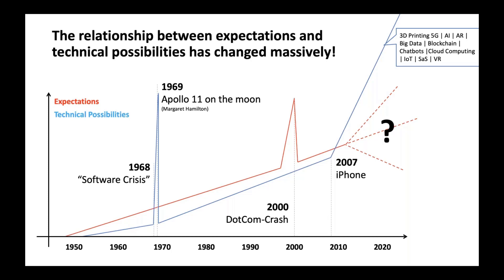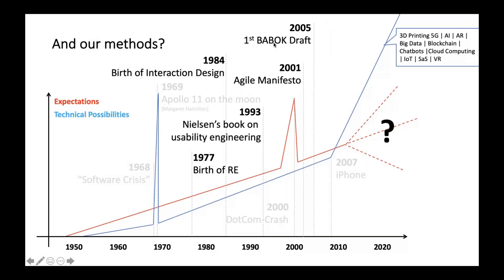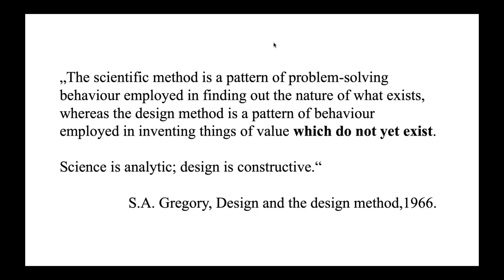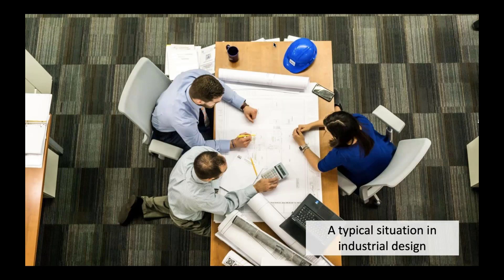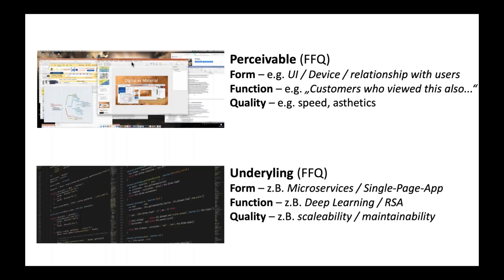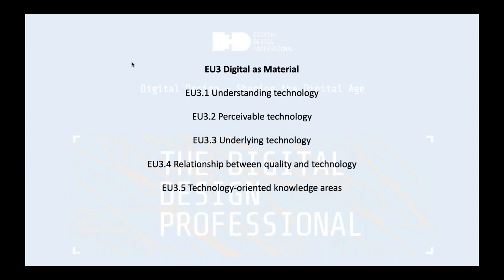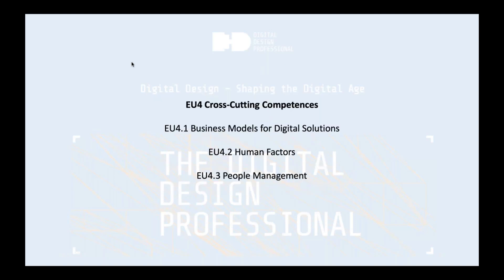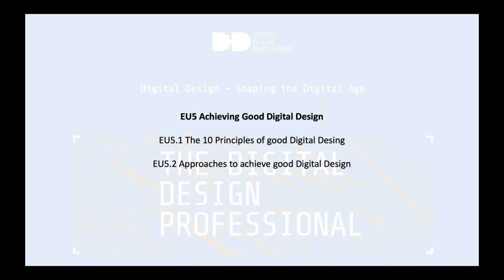Digital Design – Thinking beyond Requirements Engineering Webinar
This talk introduces:

The new role of the Digital Design Professional,

The reason for its emergence within Requirements Engineering industry, and

IREB’s new certification scheme to enter this new profession.

The possibilities of digital technology enable innovative services and all-new business models and thus lead to comprehensive and disruptive changes in the economy and society. Digital transformation is an umbrella term for this development.

Previously, analytical skills were particularly important in order to understand existing systems, companies and business processes. This understanding was the prerequisite to support and improve them with the help of digital technologies. Digital transformation is different because there is no reference point for analysis. The growing popularity of Design Thinking is the first sign of this development.

Due to the increasing technical possibilities (e.g. artificial intelligence, blockchain….) we have to complement our analysis focus with a design focus. New roles and methods are far from sufficient to meet these challenges. We need an entirely new profession: The Digital Design Professional.

Only in this way can Requirements Engineering and Business Analysis become an industry that is positioned to proactively design innovative digital solutions together with our stakeholders and under consideration of the new technical possibilities.

Featured Speaker:  Kim Lauenroth

Kim Lauenroth is first chair of the International Requirements Engineering Board (IREB) e.V., and chief requirements engineer at adesso AG, one of the leading IT providers in Germany, Switzerland and Austria. Kim has over 15 years of experience in software and requirements engineering in different domains and in various roles including requirements engineer, project manager, and consultant. As first chair of the IREB, he is responsible for the overall strategy and long-term development of the IREB. As chief requirements engineer, he is responsible for the overall quality of RE methods in his company and helps his customers to develop effective and pragmatic methodological cultures for software development. Kim received his PhD in the field of requirements engineering and studied computer science, business administration and psychology.